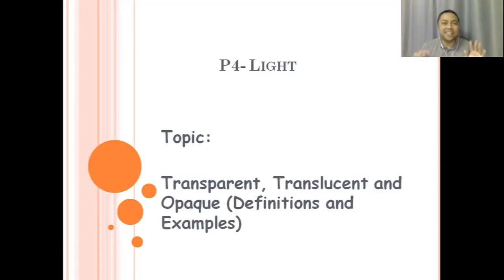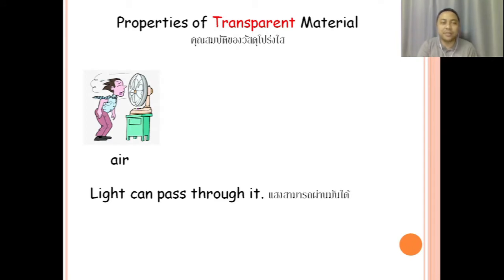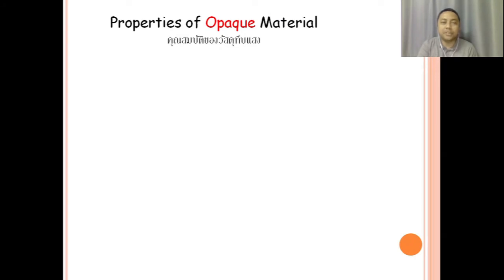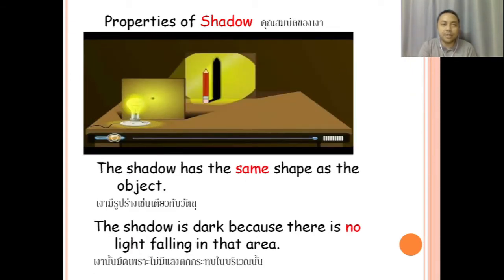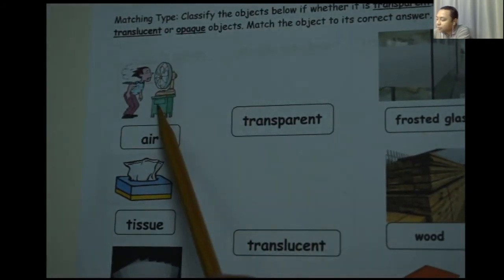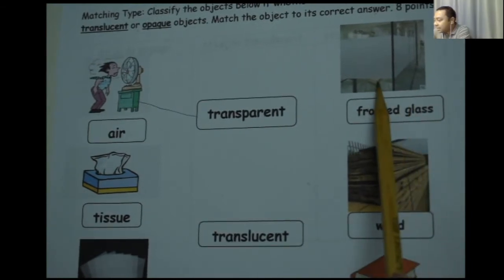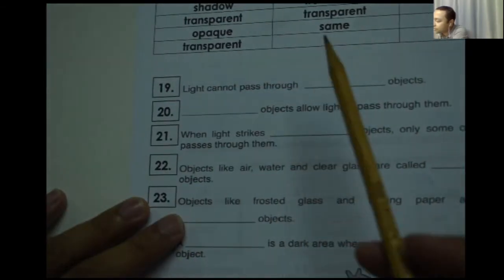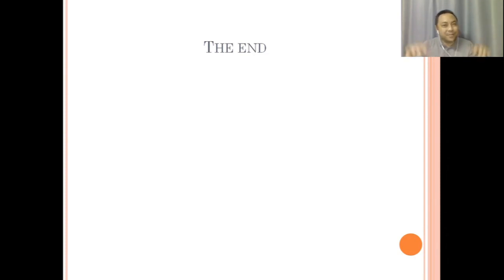P4 Transparent, Translucent and Opaque (Definitions and examples) Week 3 January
Exclusively made for Watyaisawangarom School
Prathom 4 - Science
Teacher Dee